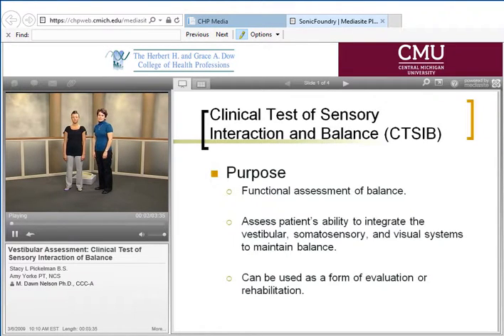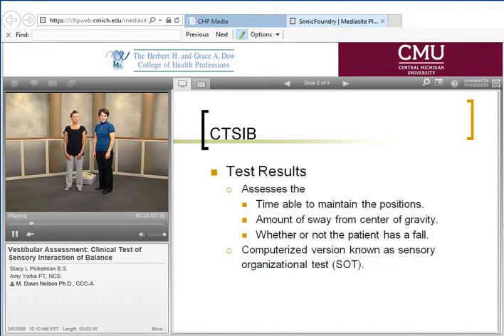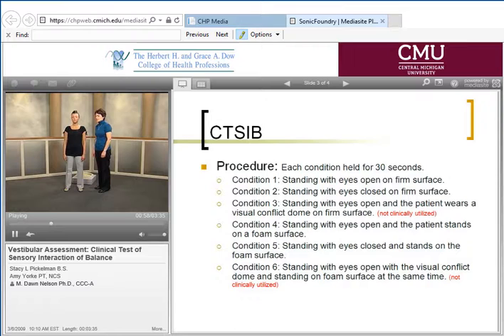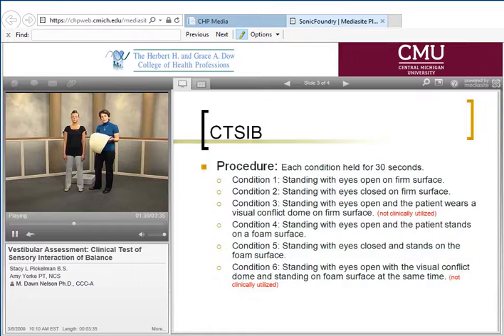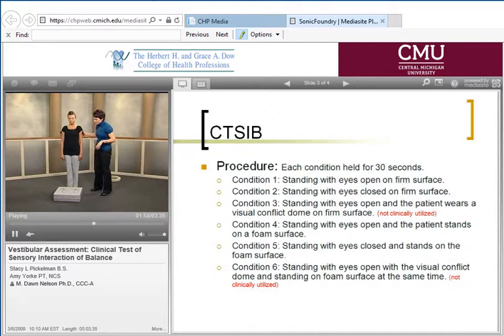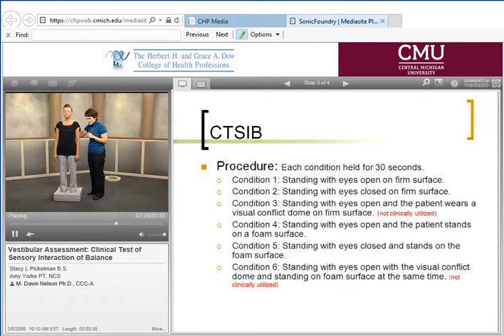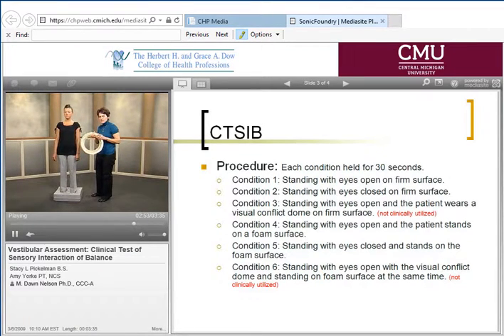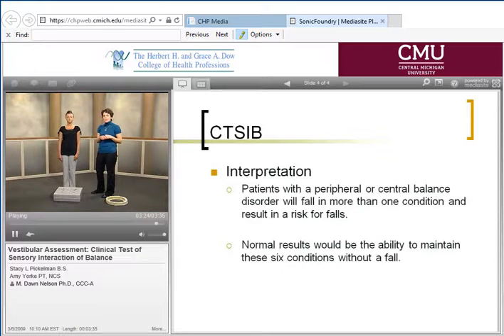Vestibular Assessment Clinical Test of Sensory Interaction of Balance